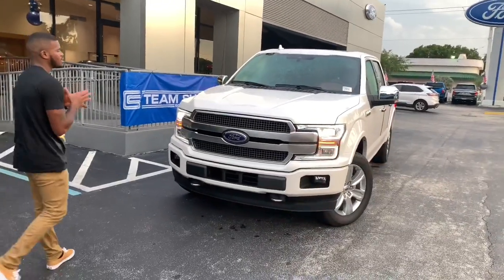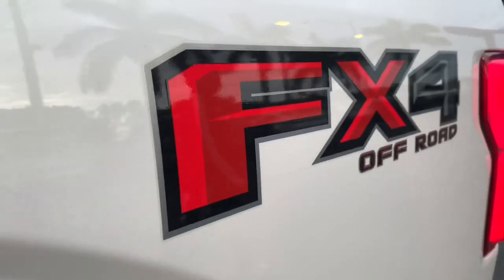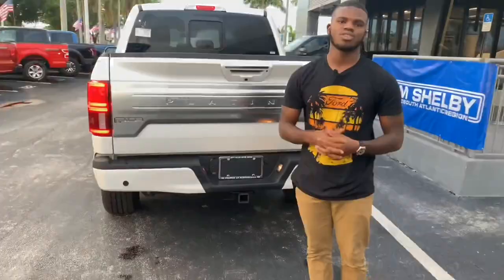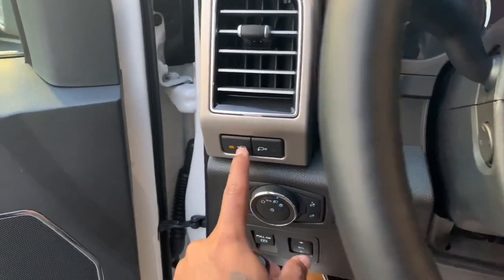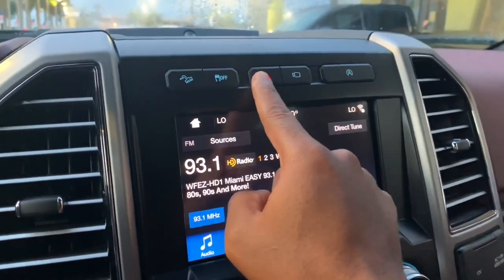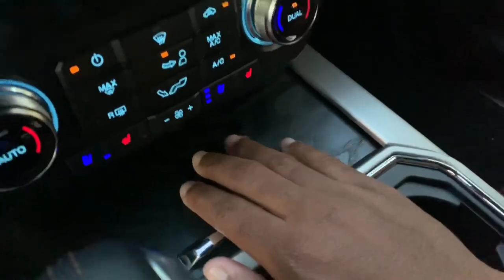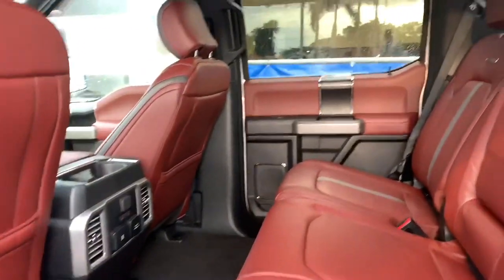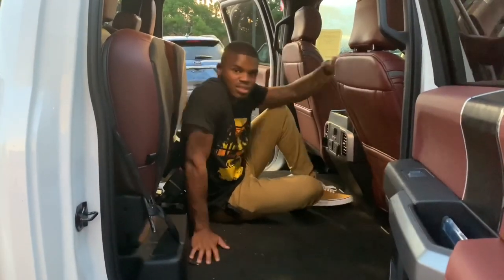2019 Ford F-150 Platinum 3.6L EcoBoost – Review